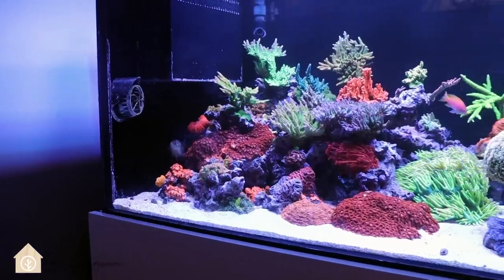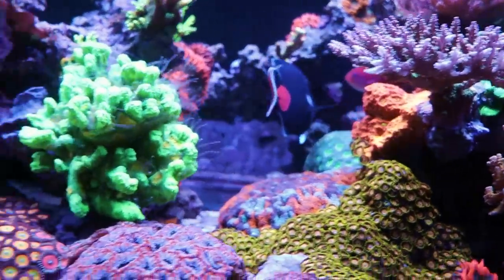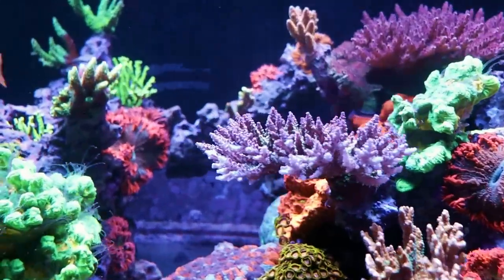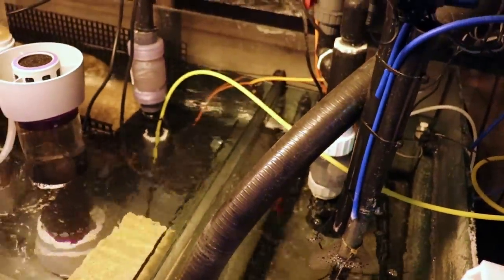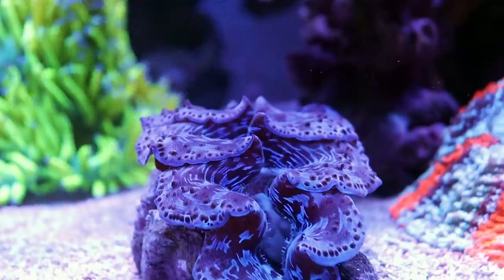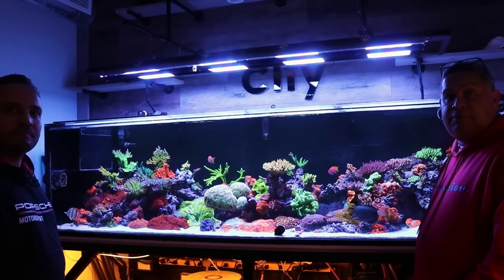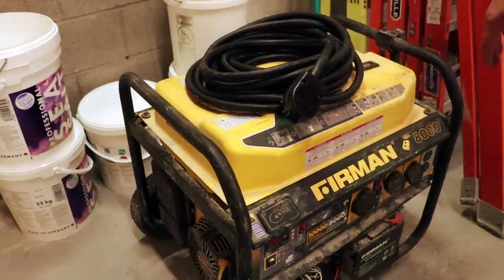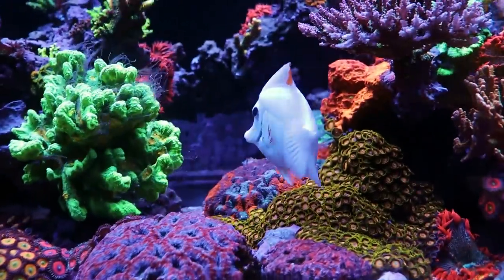360 Gallon Office Aquarium Masterpiece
This is probably one of the nicest aquarium I have ever been invited to come film. Absolute from perfection.

The craziest part ??

HE IS TAKING IT DOWN AND GOING BIGGER !